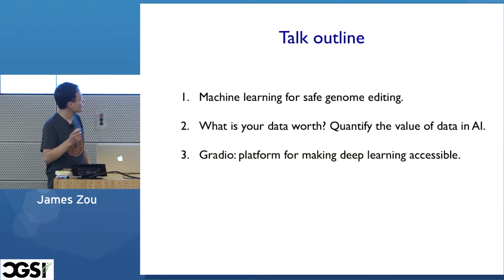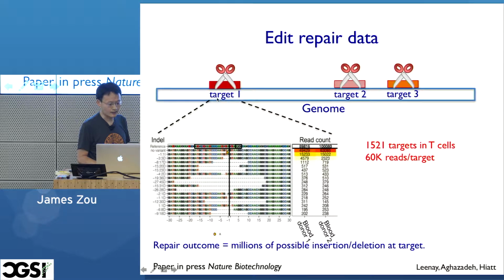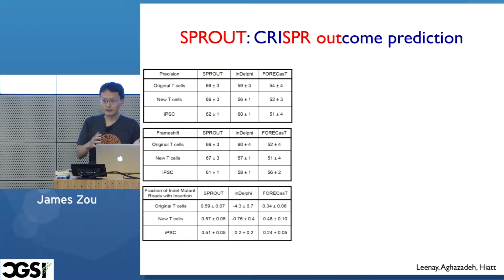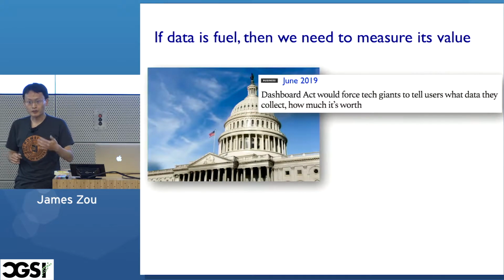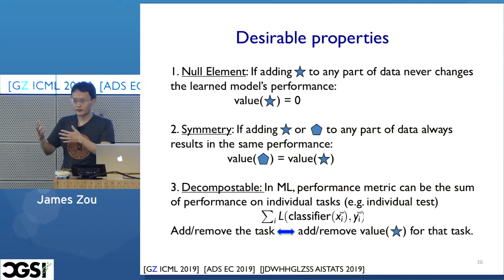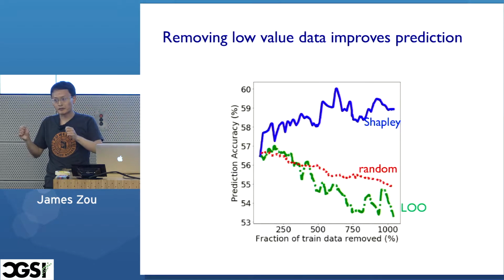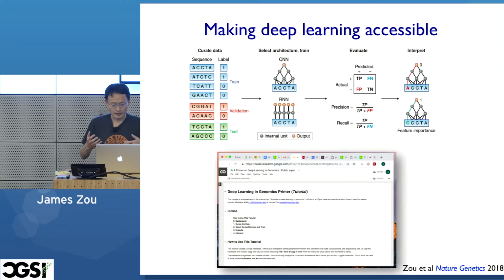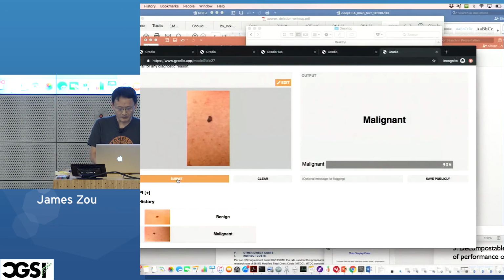James Zou | What is your Data Worth? | CGSI 2019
Speaker: James Zou
Talk: "What is your Data Worth?"